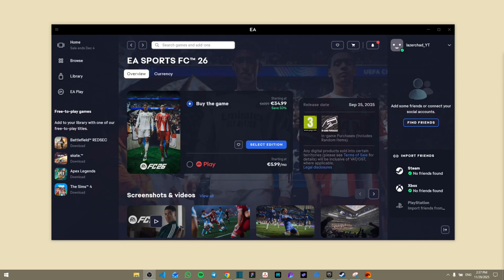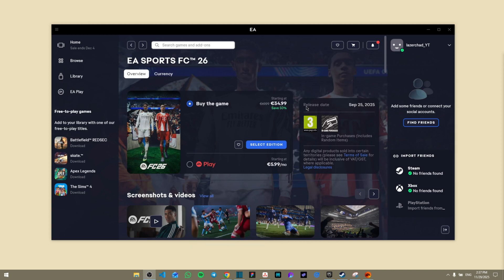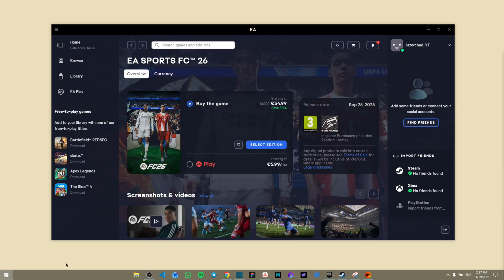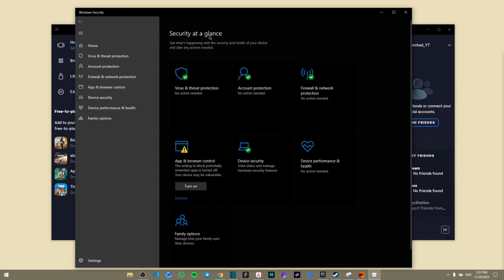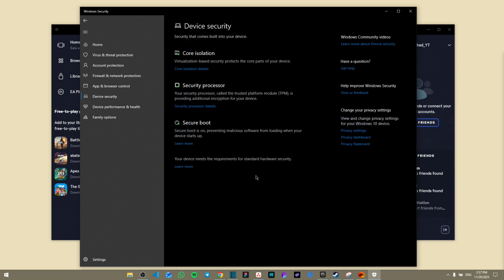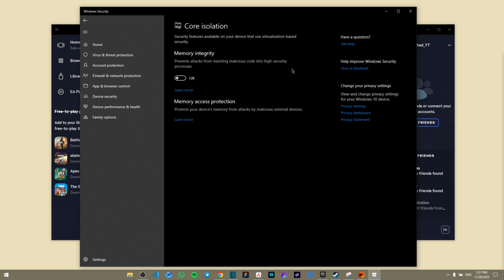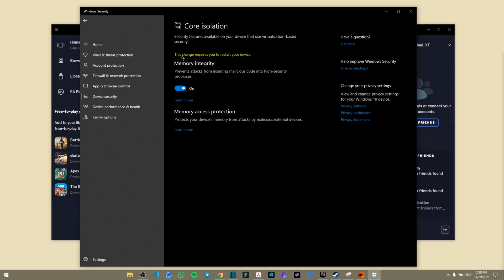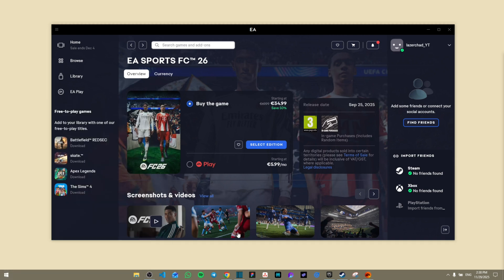How EA FC 26 Crashing on PC [FIXED] | Fix EA FC 26 Keep Crashing PC (Full Guide 2026)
EA FC 26 Crashing on PC [FIXED] | Fix EA FC 26 Keep Crashing PC

In this video, I show you EA FC 26 Crashing on PC [FIXED] | Fix EA FC 26 Keep Crashing PC and walk you through the most effective methods to stop freezes, crashes, and startup issues on your system. If you’re dealing with EA FC 26 crashing on PC or struggling with constant freezing during matches, I explain practical steps you can take to stabilize the game. You’ll learn how to fix EA Sports FC 26 crashing and freezing on PC, improve overall performance, and reduce errors whether you're playing on Steam or the EA App. By the end, you’ll know exactly what to change to keep the game running smoothly.

Chapters:
00:00 Introduction
00:10 EA FC 26 Crashing on PC [FIXED] | Fix EA FC 26 Keep Crashing PC